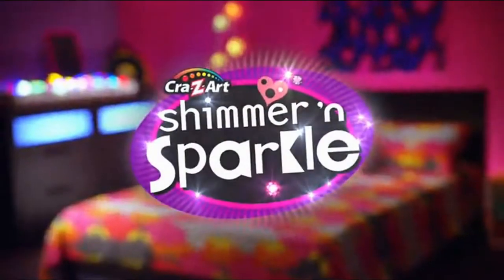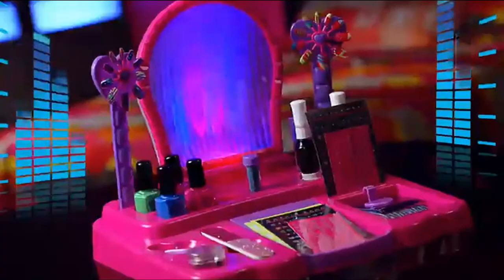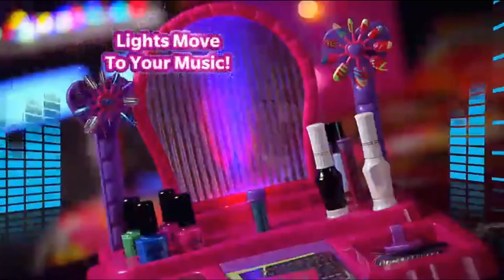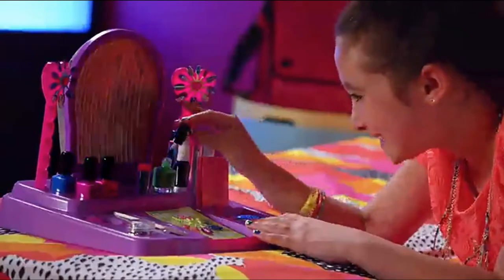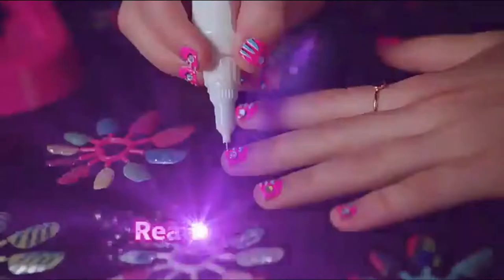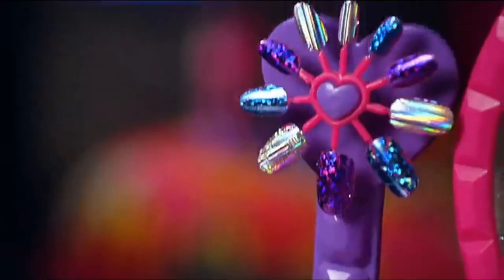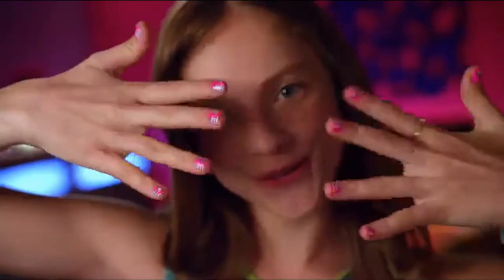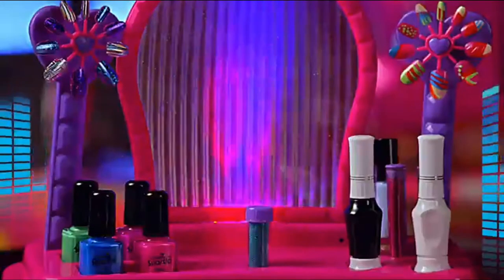Cra-Z-Art Shimmer N' Sparkle - Crazy Lights Real 8-in-1 Nail Design Studio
If you want to buy in Amazon United States please refer to use the

Designing custom nails for you and your friends has never been more fun than with the Shimmer N' Sparkle Crazy Lights 8 in 1 Nail Design Studio. This amazing LIGHT UP nail studio has all you need to express your sense of style and make your fingernails beautiful at the same time. Dazzle your friends and family with a choice of 100 salon style nails, plus polish, glitter, foil and gems to really add dazzle to your nails! Includes: 4 polishes, 2 nail pens, 3 vials of glitter, 1 vial of microbeads, 50 nail adhesive stickers, 5 foil sheets, 1 glue, 2 sheets of glitter nail stickers, 1 sheet o color nail stickers, 1 sheet of nail stencils. Requires 2 "AAA" batteries and Phillips Screwdriver (not included). Ages 8+. Product color may vary.

Design custom nails for you and your friends!
Decorate your own or use the included Press On Nails! It's a Nail Salon Party!
Multi-color lights in mirror magically dance to sound
Includes polish, nail decoration pens, stencils, glitter, gems, stickers & foil